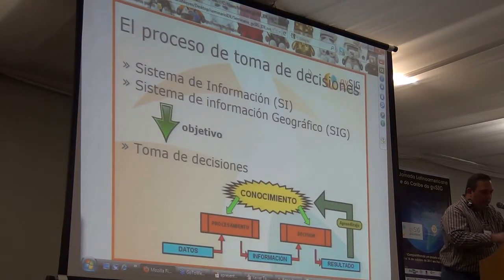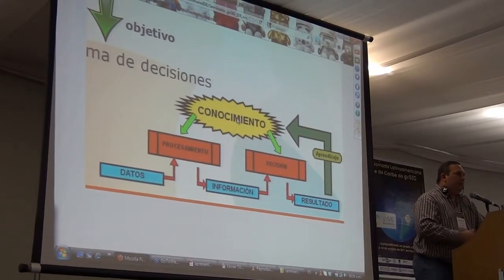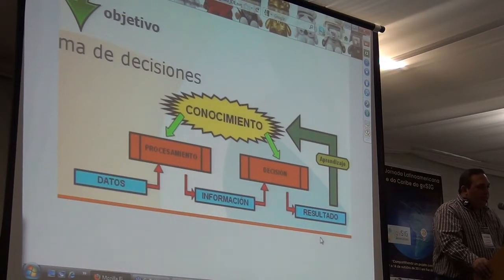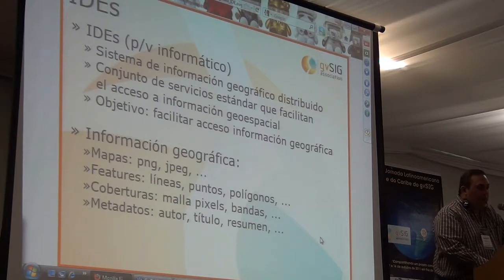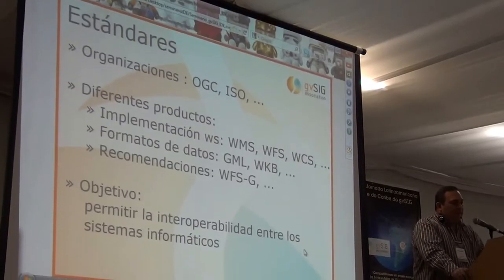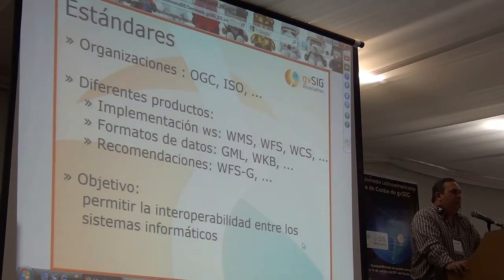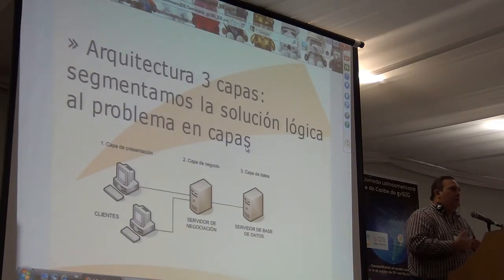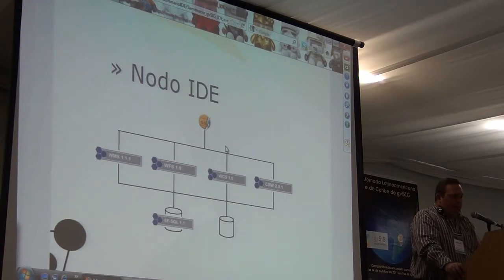Seminario gvSIG IDEs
VALENTY GONZÁLEZ (Asociación gvSIG)